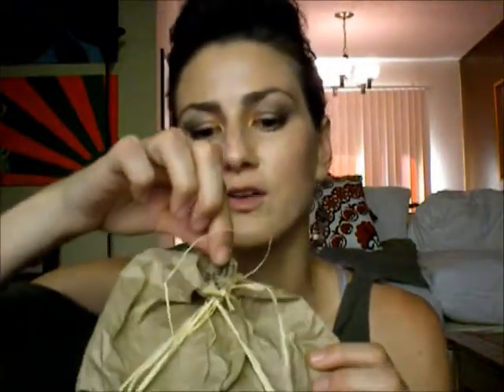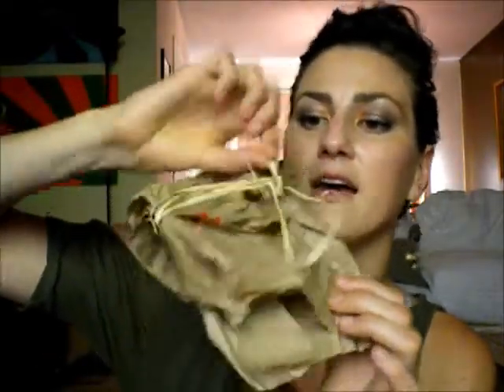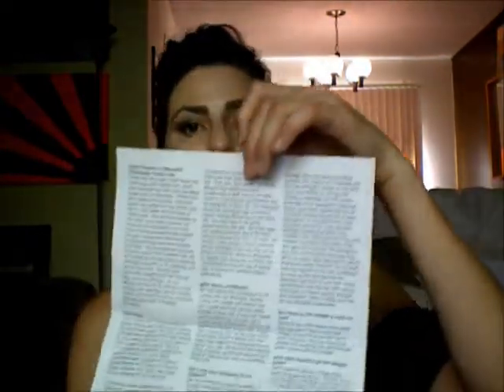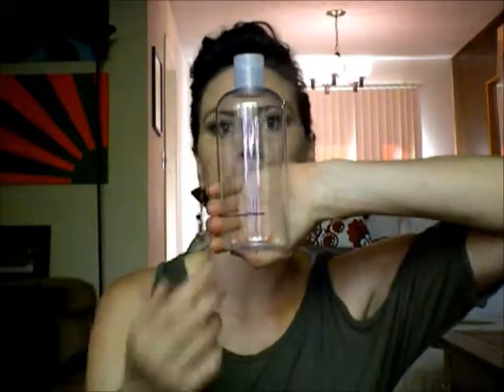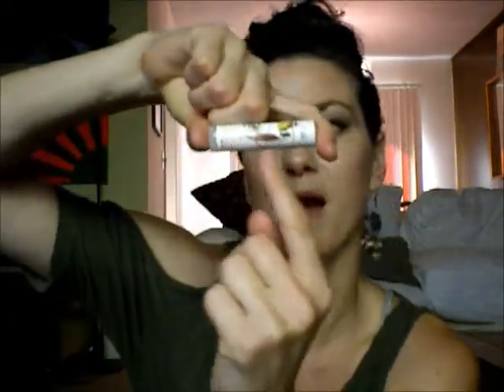Delivery Dose: Natural/Cruelty-Free Haul (RawSkinCeuticals, Clean Cauldron, Bubble and Bee)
Got some wonderful natural/cruelty free goodies in the mail this last month that I wanted to share.

Raw Skin Ceuticals

Spa.Ceuticals RegenC Eye Cream
Spa.Ceuticals RegenC HydraMoist Cream
Cosme.Ceuticals SPF 20 BB Crème Foundation N103
Sun.Ceuticals SPF 15 Lip Balm
Body. Ceuticals Bar Soap (Energizing)
Body.Ceutical sMoisturizing Body Spritz (Energizing)

Clean Cauldron

Beauty Elixir (sample size)
Aloe and Shea Facial Moisturizer (sample size)
Sample Set - Body Butters
Purity and Earth Lip Lusters
All Hallows’ Eve Shadows – Sample of 4 shadows

Bubble and Bee (organic skin care line)

Pit Putty Cream Deodorant in Lavender Vanilla
Natural Deodorant Spray in Herbal
Peppermint and Cocoa Lip Balm